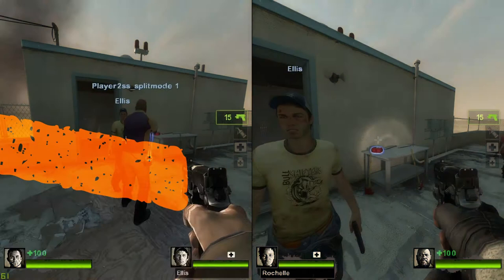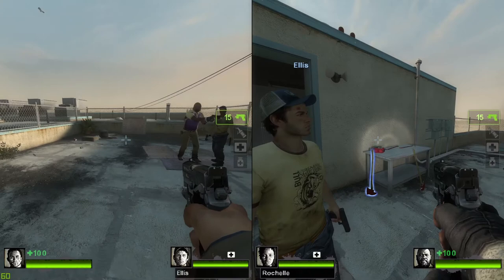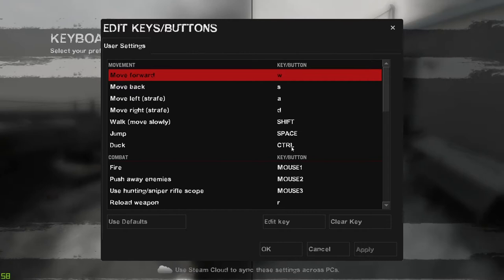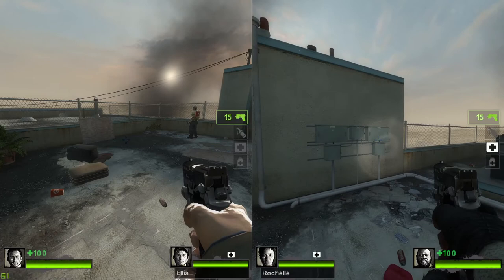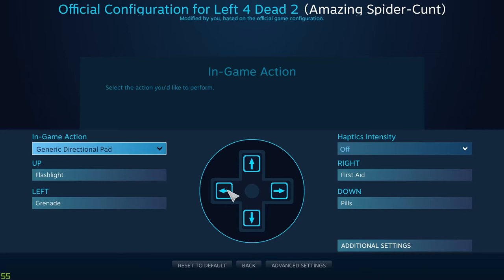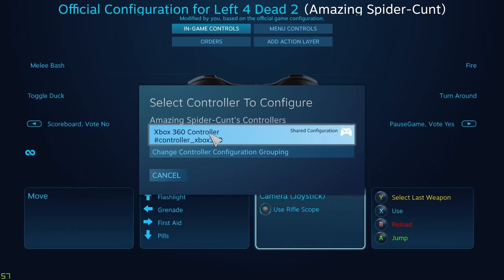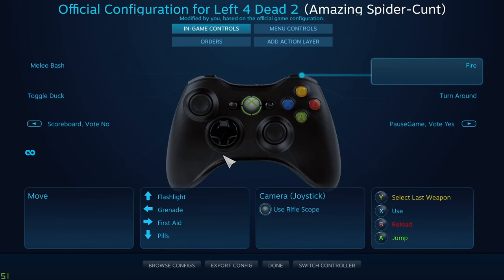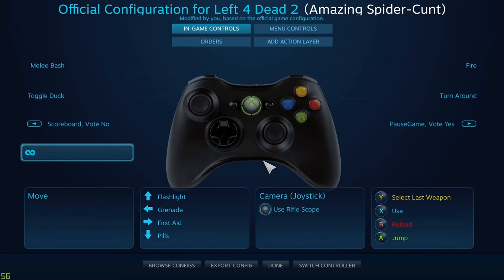LFD2: Guide to Fixing Controls for Controller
This is a visual guide to fixing the issues of some controls not working for steam LFD2 controllers. This solution works for all issues including joy sticks not working properly to any button not working properly.